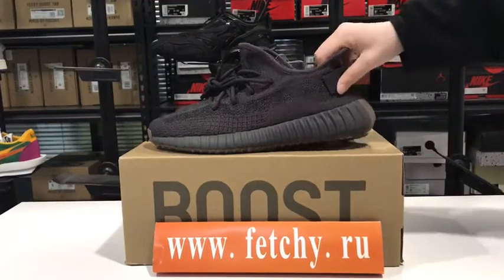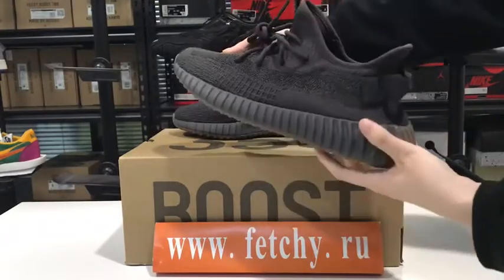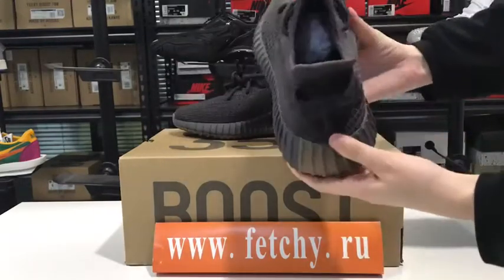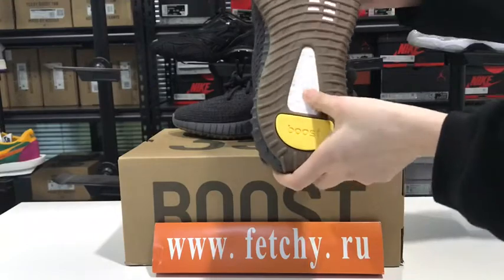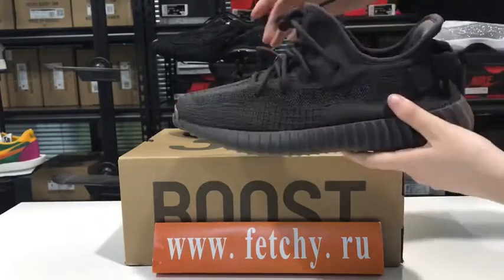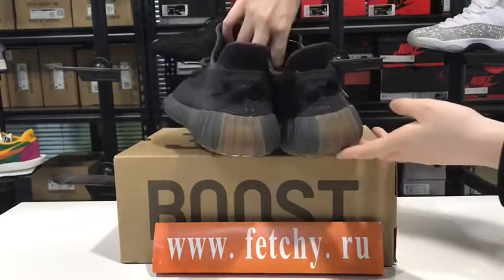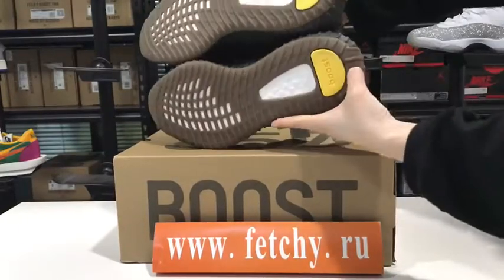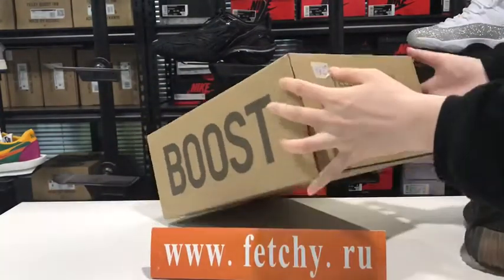adidas Yeezy Boost 350 V2 FY2903